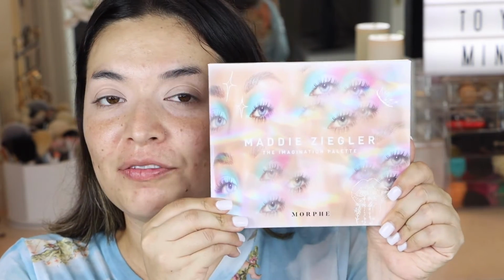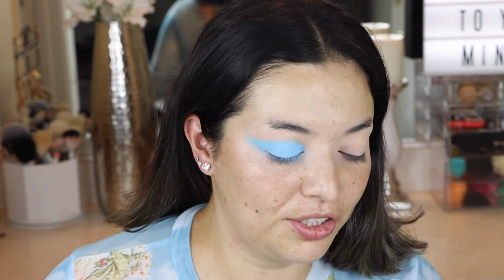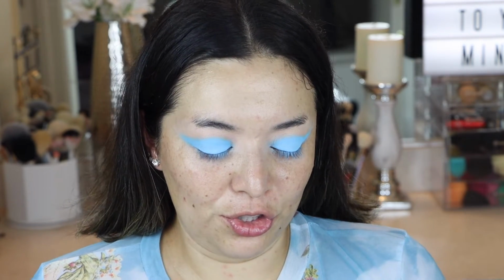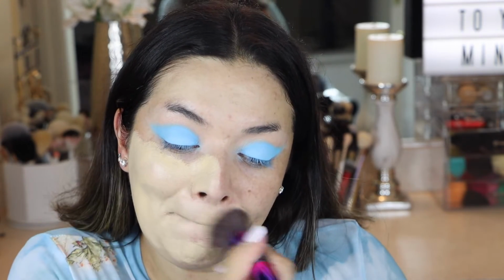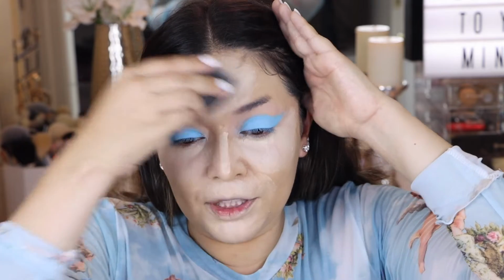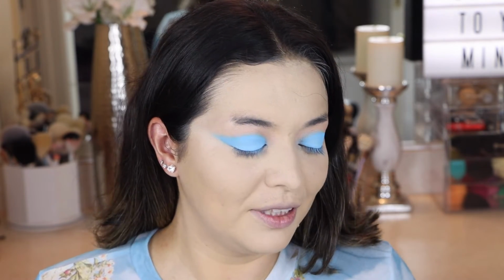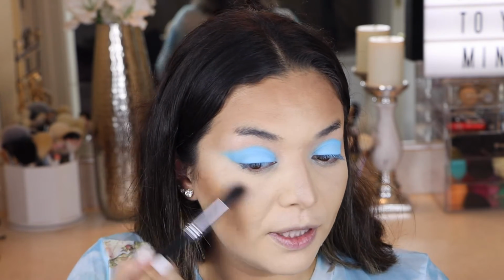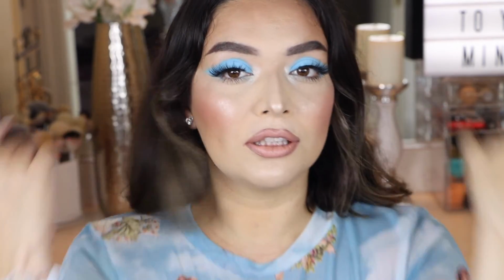GRWM: MORPHE X MADDIE ZIEGLER THE IMAGINATION PALETTE + Q&A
I hope you guys enjoy this get ready with me video :) Plus I’ll be answering a few questions you guys asked me on Instagram stories!

PRODUCTS USED:

-Beauty Creations 3D Faux Mink Lashes in Day Dream

-Alamar Cosmetics Colorete Blush Trio Fair/Light